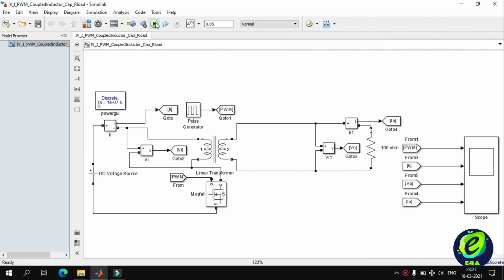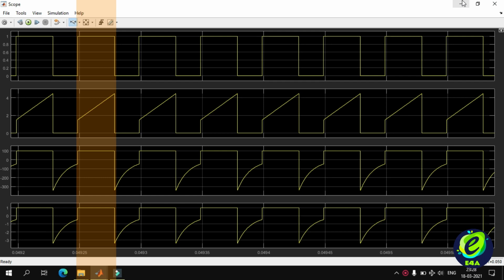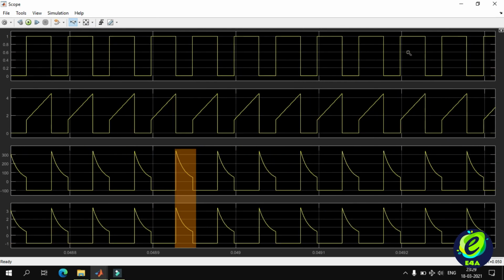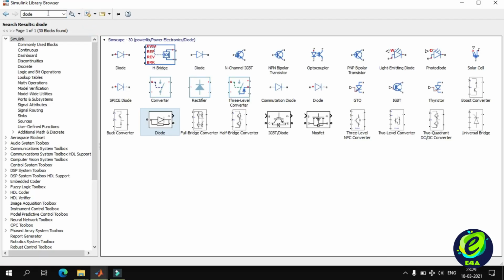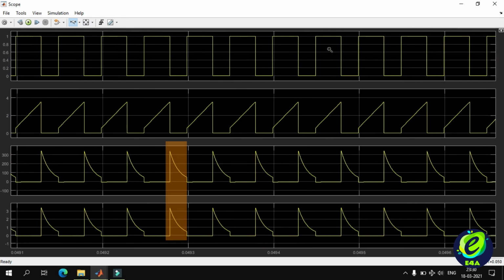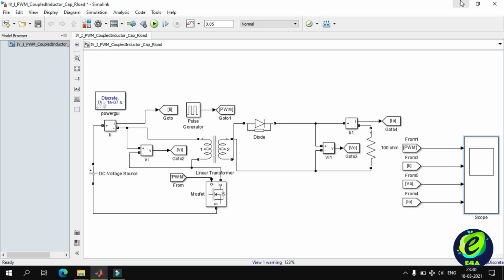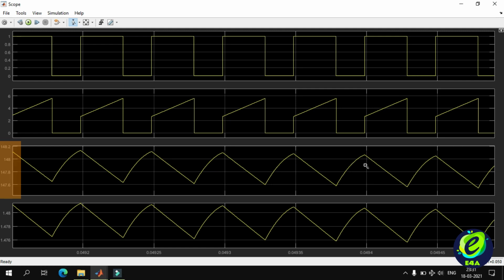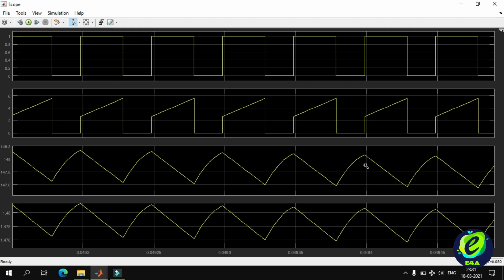#5 Output Filtering | FLYBACK CONVERTER SIMULATION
In the previous video, we have shown that a coupled inductor can be used in order to store some amount of energy in the form of the magnetic field at the very same time providing galvanic isolation between high voltage ac and the desired low voltage dc. A major advantage of the topology is that the reduced size of the transformer. This happens because the size of the magnetics i.e. the transformer is proportional to the frequency at which they are operated. As compared to conventional transformers which run at 50 or 60 Hz, the high-frequency transformer will be operated at 132 Khz.

Education has to be " FREE " right! This channel is created based on this philosophy.

We learn to design and develop various industrial-grade systems like a DC DC CONVERTER. Starting from the textbook explanation. We will then carry out the design on paper. The functionality of the design verified by simulations. One can also consider this channel as a MATLAB course provider. After the validation, a physical prototype will be produced which will be subjected to various tests and its ruggedness will be assessed.

Hello people and welcome to electronics for all, this is a channel where we will design and develop industrial grade electronic systems. We will implement various analogue circuits, digital circuits and a variety of power electronics topologies. We will also develop codes for various microcontrollers. Every system of the circuit will start with the basic fundamentals or textbook explanations. In the second step, we will confirm the functionality via simulations and calculations. This stage will progress into the development of a prototype. The prototype will then be subjected to rigorous testing to prove its ruggedness. So you will get a walkthrough of electronic systems development with best industrial practices.

GEAR USED -
Green screen

Solder kit

matlab online#matlab basics matlab course free SMPS DESIGN POWER SUPPLY DESIGN MATLAB TUTORIAL MATLAB COURSE FLYBACK CONVERTER OPERATION#INTUITIVE EXPLAINATION#MOSFET SELECTION#DESIGN POWER SUPPLT UNIT#how SMPS work#smps step by step#ELECTRONICS_4_ALL